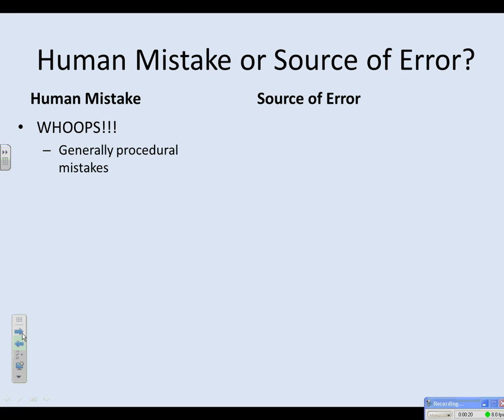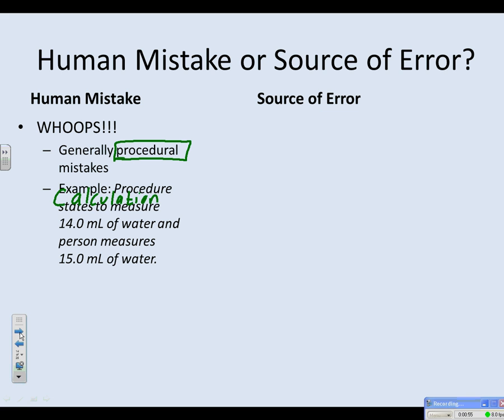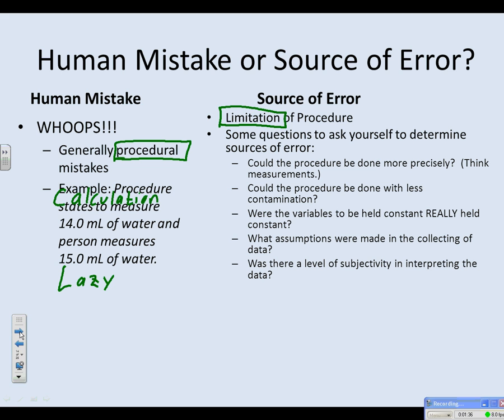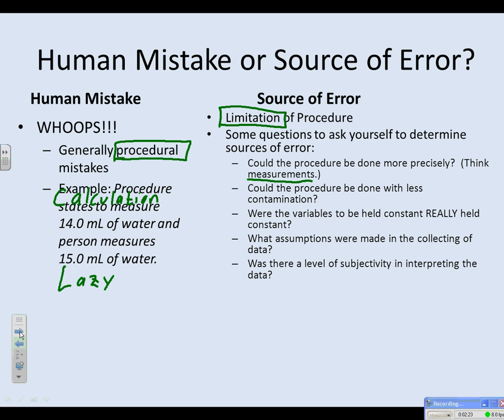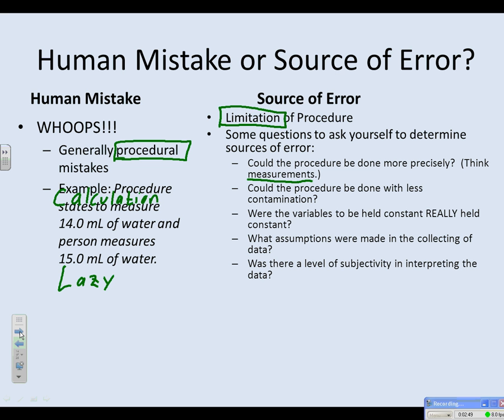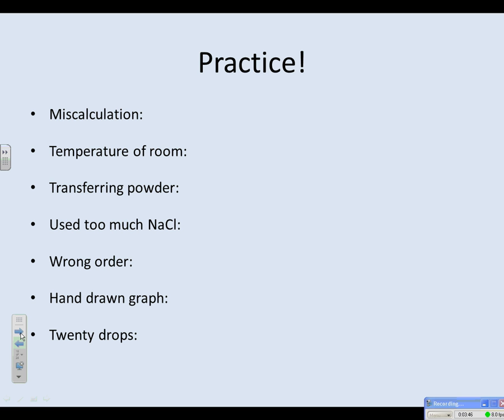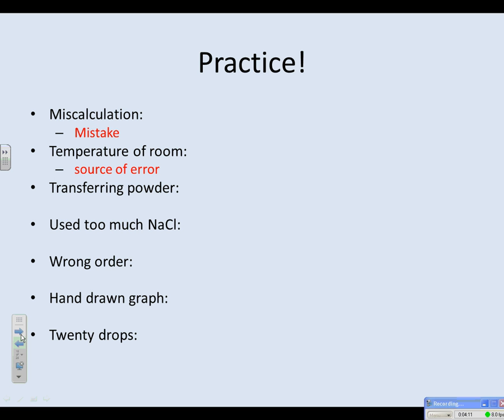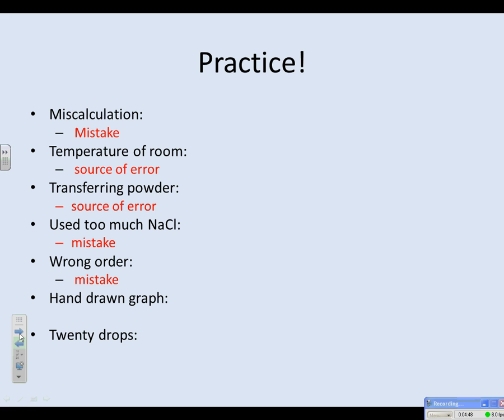mistakes vs errors